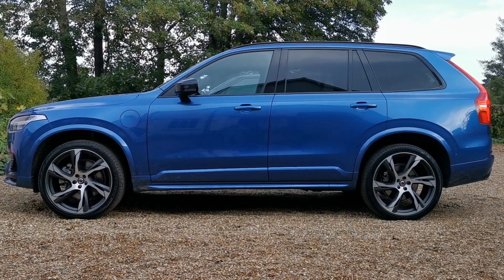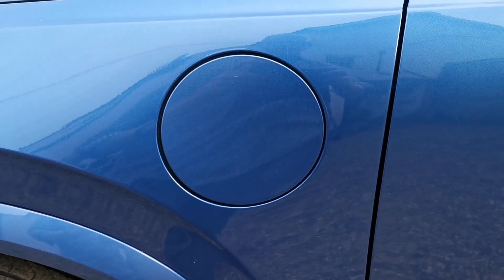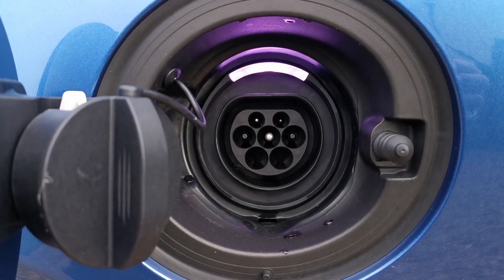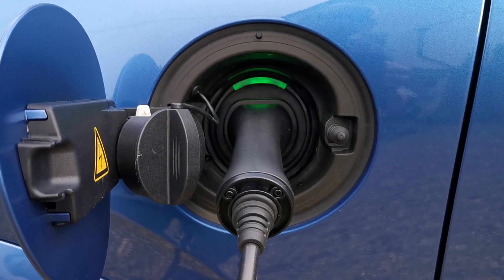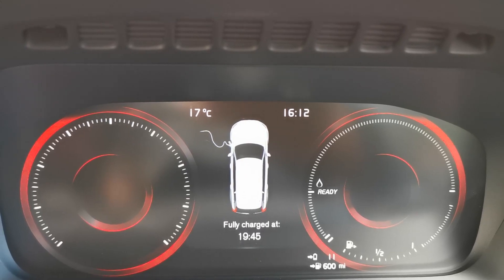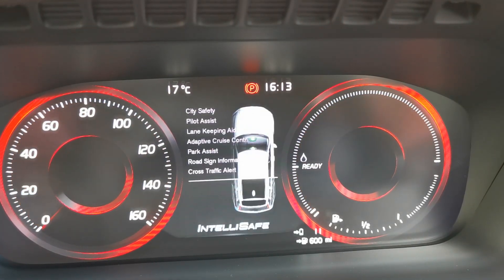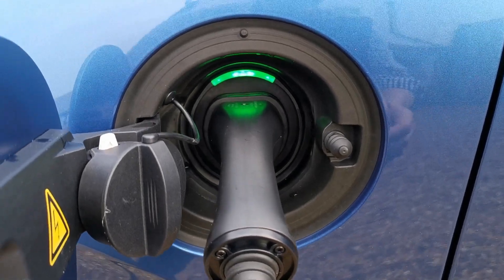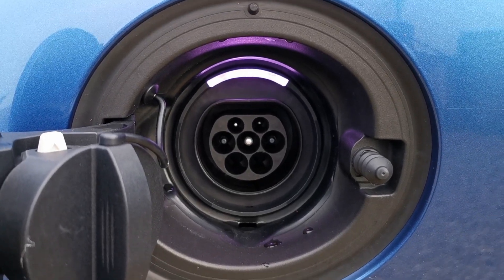Volvo XC90 T8 Plug in Hybrid PHEV Home Charging Guide.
Need tips on how to charge the Volvo XC90 T8 Plug-in Hybrid SUV? Watch this video for step-by-step instructions on connecting the cables to the car and how to manage and monitor the charging status of the vehicle. Learn how to disconnect the cable.

Volvo XC90 T8 twin-engined Hybrid Electric allows up to 30 miles in the all-electric full hybrid driving mode.

Home charging the batteries could not be easier. However, the 7 meter 240V UK specification cable is an optional extra. The charger locks itself into the car charging socket when introduced (a security feature to prevent theft if left in public spaces while charging) and can only be removed by unlocking the vehicle with the remote control.